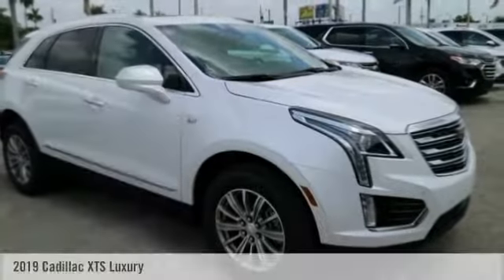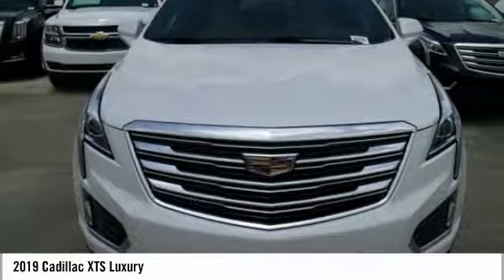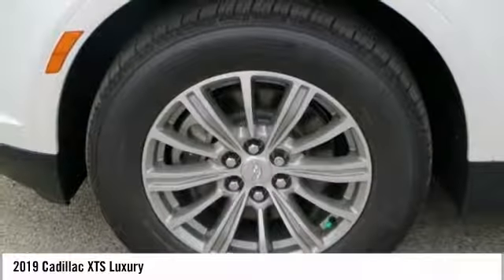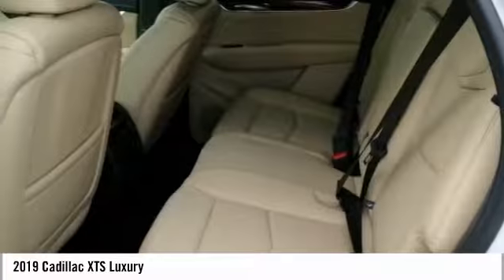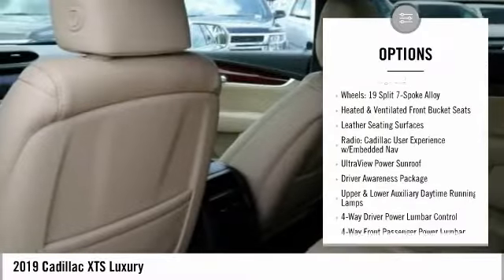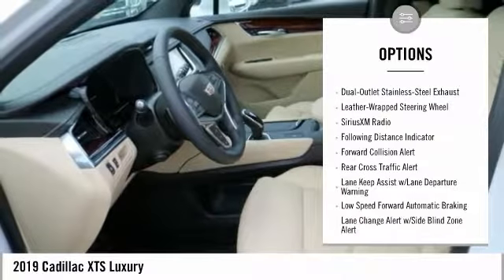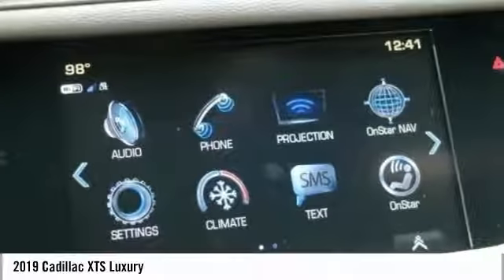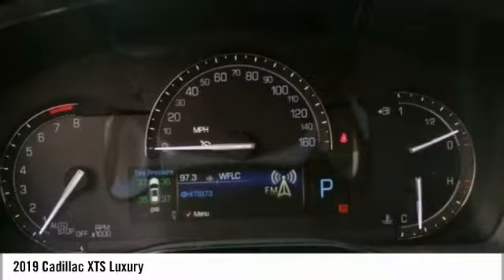2019 Cadillac XTS Luxury New K9102050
Pre-owned Vehicle -

$801 off MSRP! 2019 Cadillac XTS Luxury Crystal White 28/19 Highway/City MPG Keith Pierson Chevrolet Cadillac serving; All South Florida, Miami-Dade, Broward, Palm Beach and Monroe counties.Home of the **HOME OF THE LIFETIME WARRANTY** See dealer for details. Prices do not include tax, tag, title, $689 dealer fee and electronic registration filing fee.